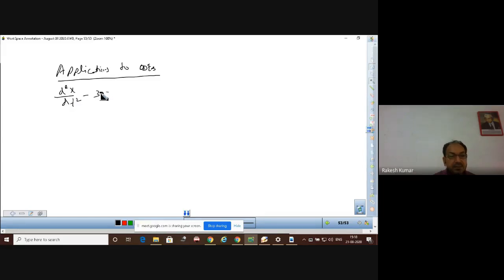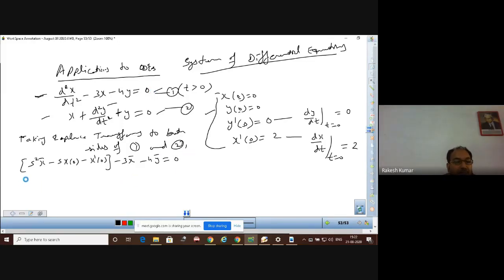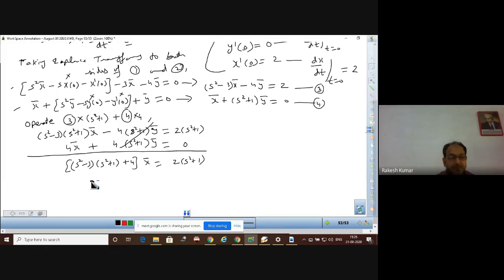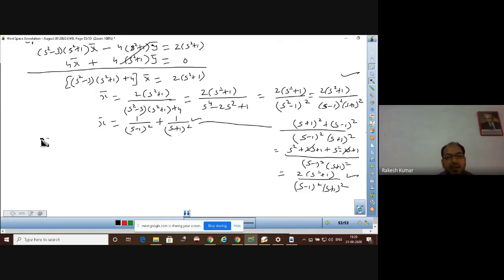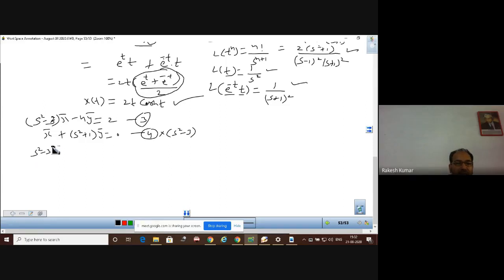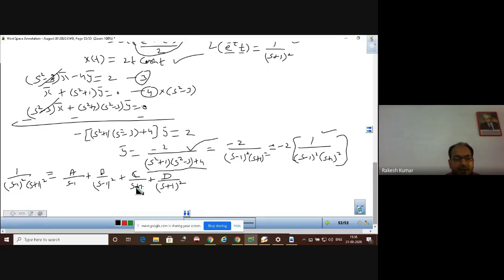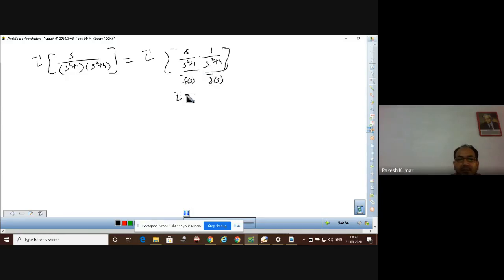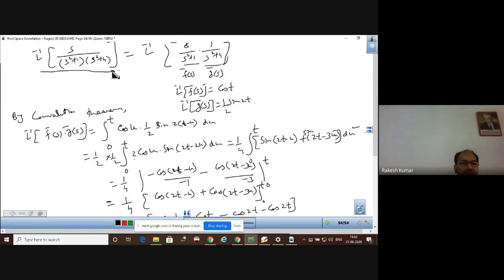Laplace Transform VI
The lecture includes the solution of a system of ODE with the help of Laplace Transforms and the inverse Laplace transform by the help of Convolution theorem.